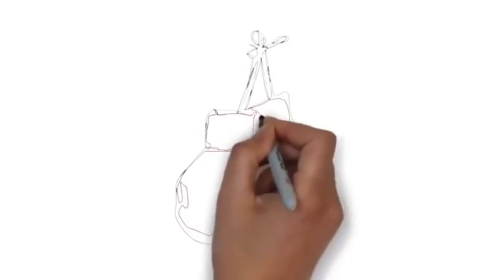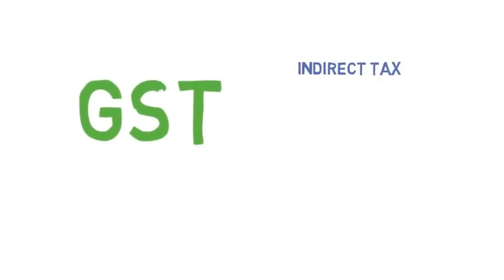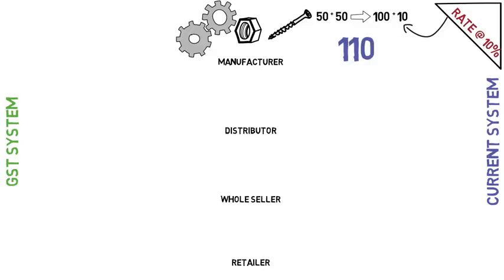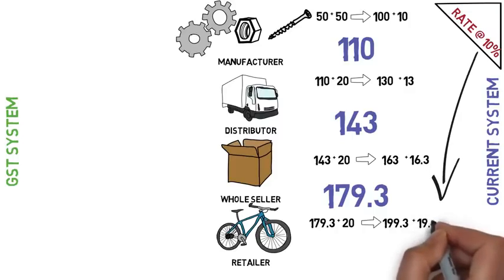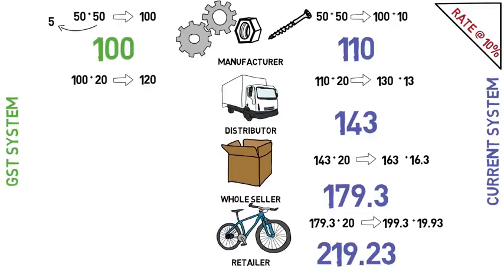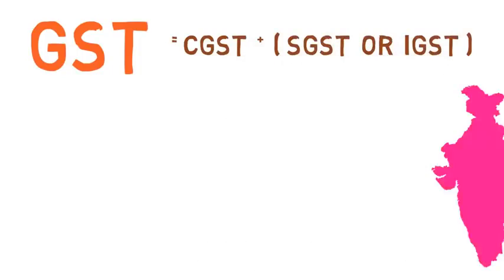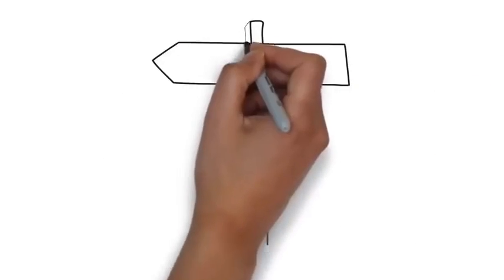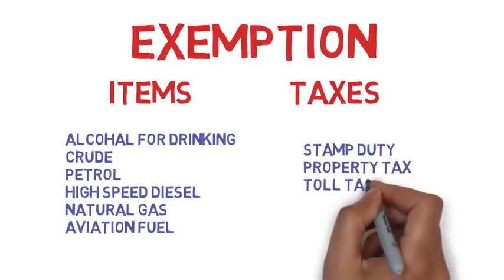Goods and Services tax bill in 2017 in india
Goods and Services Tax (GST) is an indirect tax which was introduced in India on 1 July 2017 and was applicable throughout India which replaced multiple cascading taxes levied by the central and state governments. It was introduced as The Constitution (One Hundred and First Amendment) Act 2017, following the passage of Constitution 122nd Amendment Bill. The GST is governed by a GST Council and its Chairman is the Finance Minister of India. Under GST, goods and services are taxed at the following rates, 0%, 5%, 12% ,18% and 28%. There is a special rate of 0.25% on rough precious and semi-precious stones and 3% on gold. In addition a cess of 15% or other rates on top of 28% GST applies on few items like aerated drinks, luxury cars and tobacco products. GST was initially proposed to replace a slew of indirect taxes with a unified tax and was therefore set to dramatically reshape the country's 2 trillion dollar economy. The rate of GST in India is between double to four times that levied in other countries like Singapore.